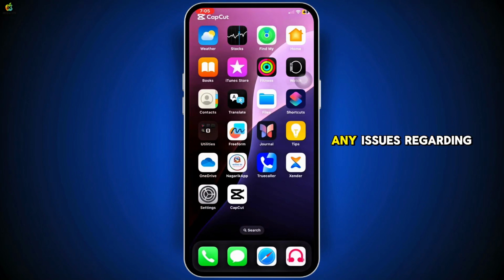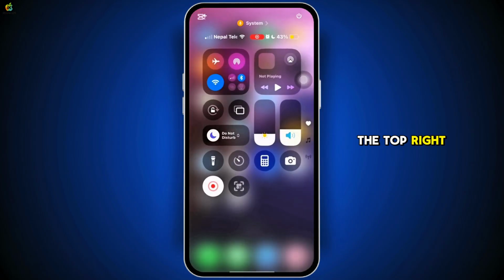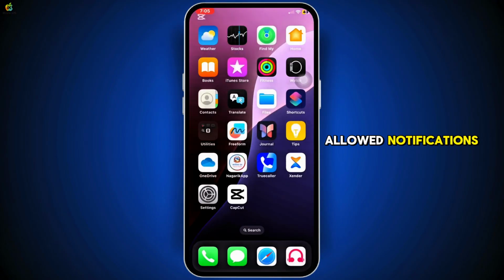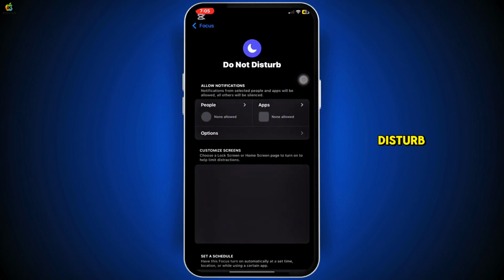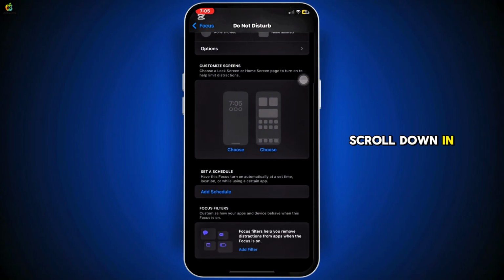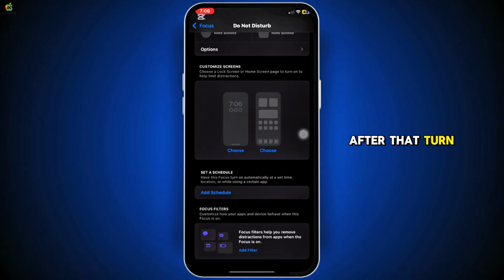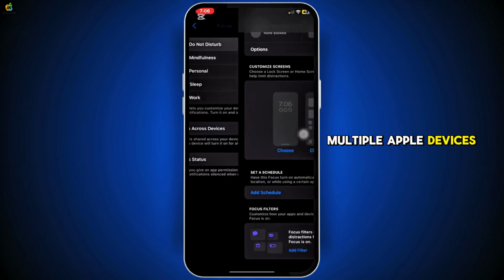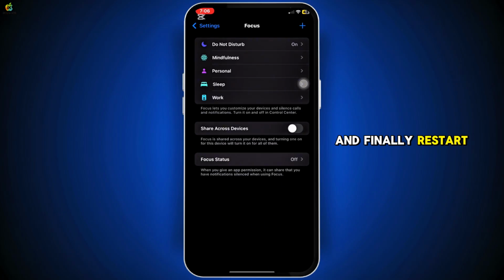How To FIX Do Not Disturb Not Working On iPhone(iOS 26)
Is your iPhone ignoring Do Not Disturb even after updating to iOS 26? This guide will help you troubleshoot and fix the problem so your phone stays quiet when it should.

In this video, we’ll cover:

- Common reasons why Do Not Disturb fails on iOS 26
- How to correctly configure DND settings and Focus modes
- System bugs or app conflicts that might override DND
- Quick fixes to restore silence mode instantly

If you’ve been asking, “Why isn’t Do Not Disturb working on iOS 26?”—this video gives you the answers.